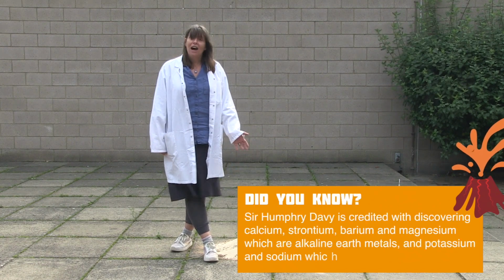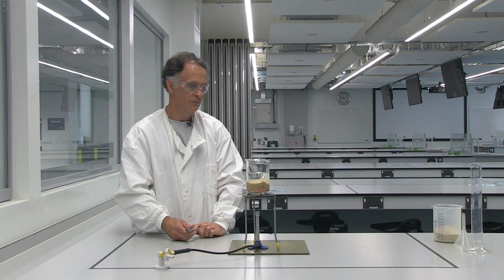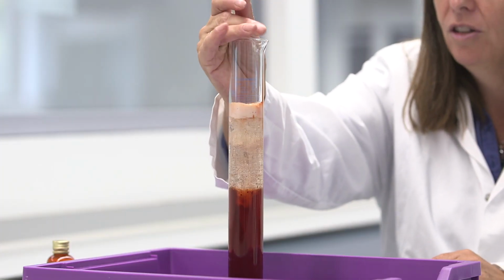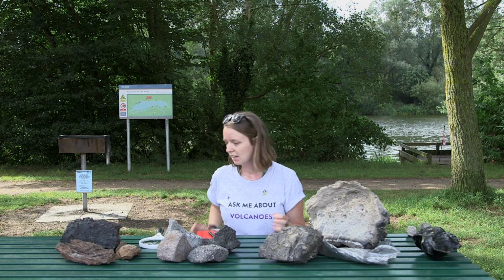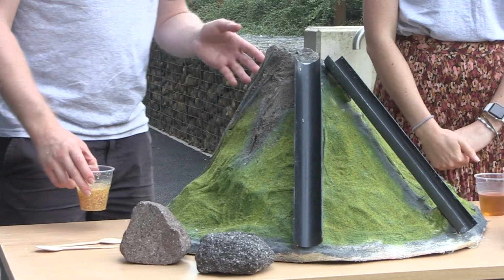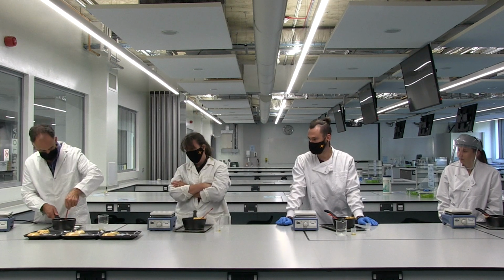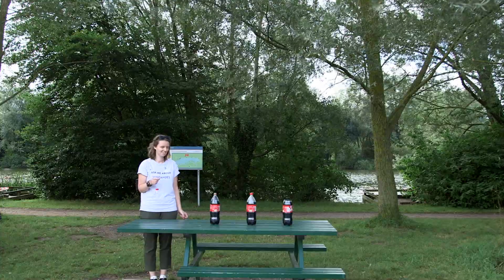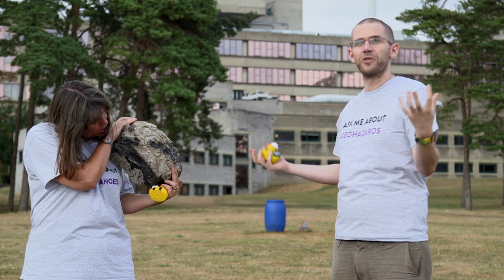Lunchtime Labs: Lunchtime Lava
Get ready for explosive facts and fun activities on all things volcano!
From explosive eruptions to fiery flows, scientists ‘lava’ good volcano! In this Lunchtime Lab, researchers from UEA’s School of Environmental Sciences present some magma-ificent volcano facts and activities that you can do at home.

and scroll down to download the activity pack that accompanies this Lunchtime Lab.

Our researchers will be in YouTube chat from 12.15pm to 1.15pm on Wednesday 28 October, ready to answer your questions!

(This Lunchtime Lab was recorded across several weeks during summer 2020. Social distancing rules were complied with by the film crew and everyone involved.)

This Lunchtime Lab features talks and activities developed and presented by:

Prof Jenni Barclay, School of Environmental Sciences, University of East Anglia
Dr Jessica Johnson, School of Environmental Sciences, University of East Anglia
James Christie, School of Environmental Sciences, University of East Anglia
Bridie Davies, School of Environmental Sciences, University of East Anglia
Dr Richard Herd, School of Environmental Sciences, University of East Anglia
Jade Eyles, School of Environmental Sciences, University of East Anglia
Dr Martin Mangler, School of Environmental Sciences, University of East Anglia

Recommended ages 7+
Runtime: 44 mins + Q&A

Set up a YouTube account and log in during the event to join the live chat where you can ask questions and share your thoughts!

You can also watch Re-imagining Lord of the Rings: The Untold Story of a Volcanic Crisis